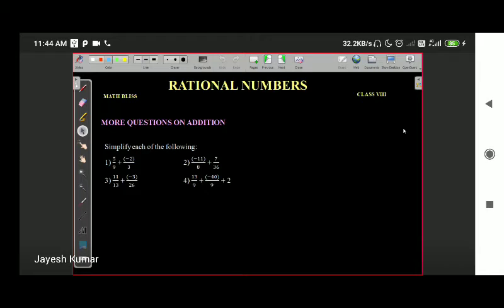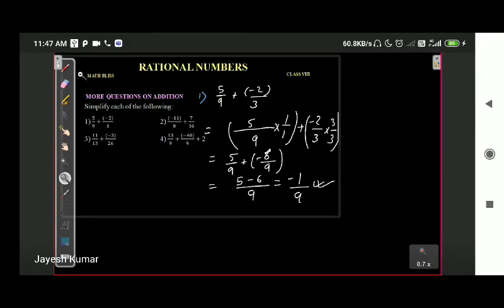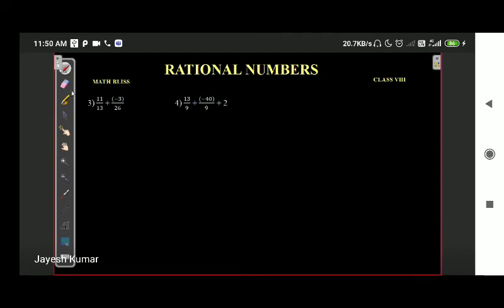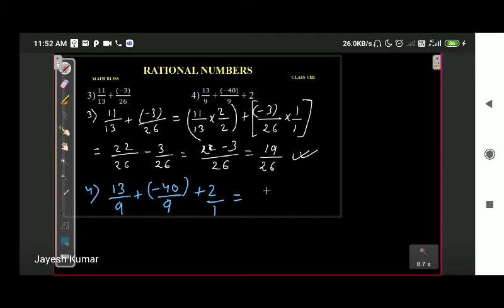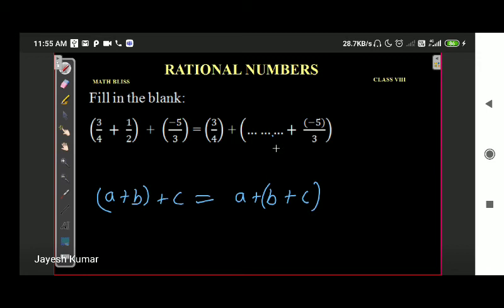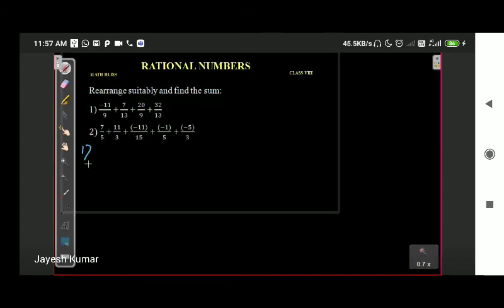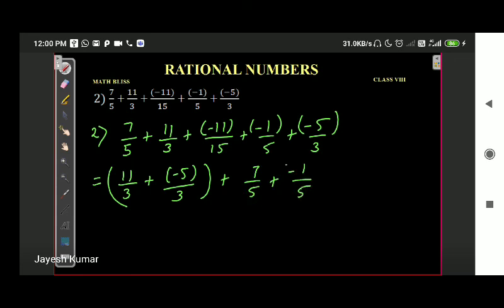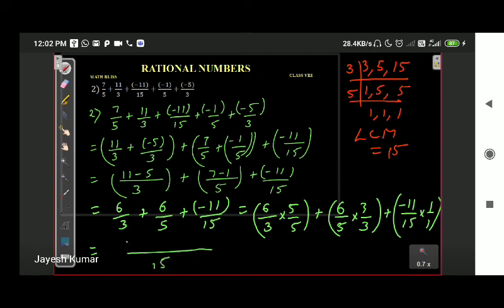Class 8 Chapter 1 Ex 1&2 Problems